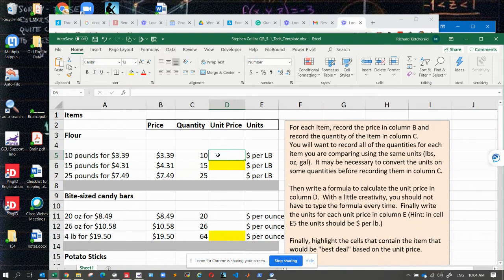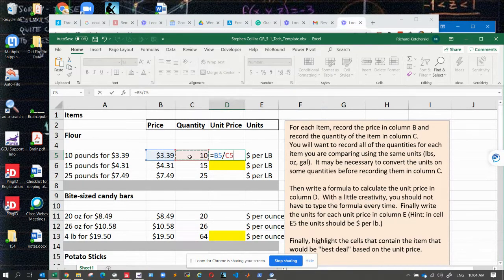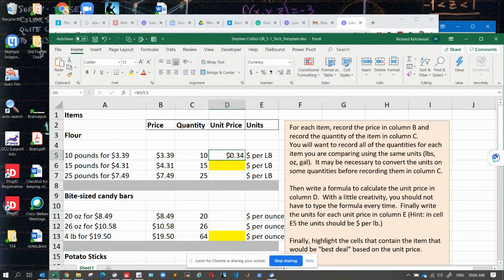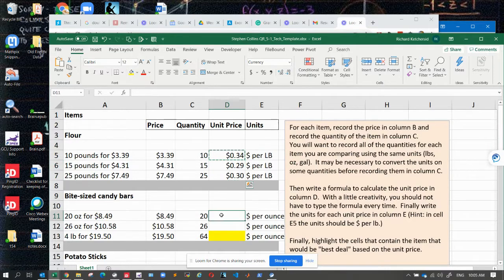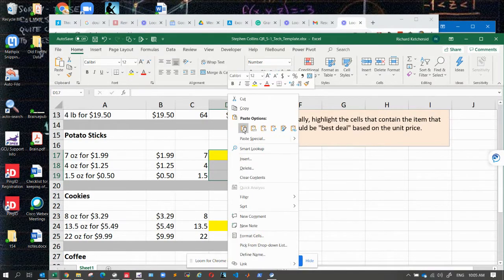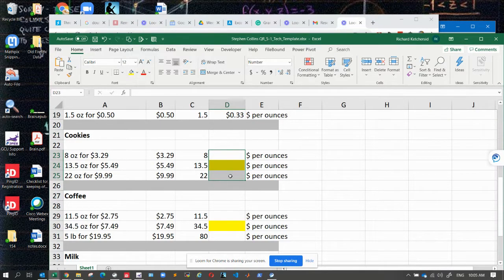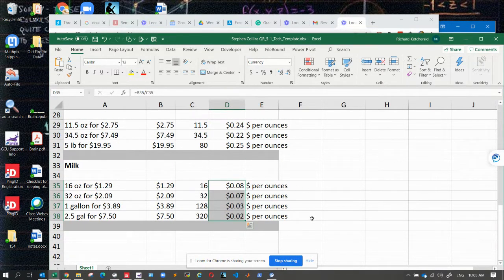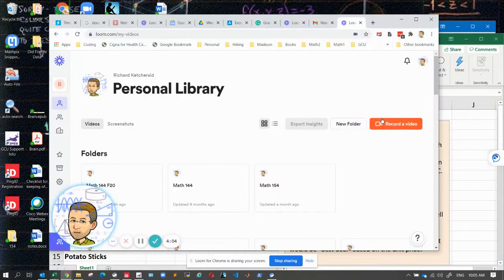Topic 1 DQ 2 Use Autofill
This video explains how to use Excel autofill features on this DQ.